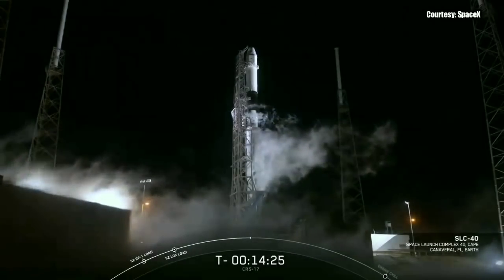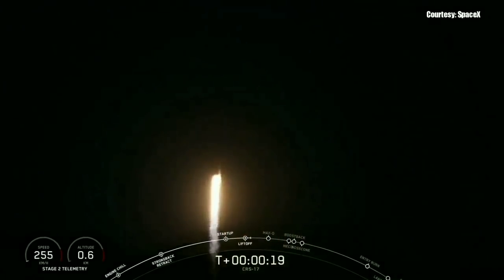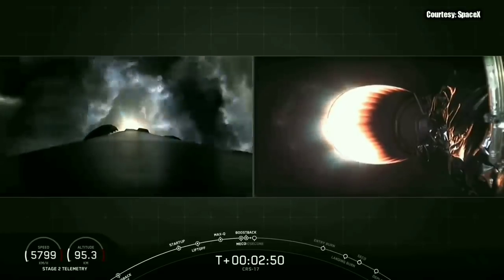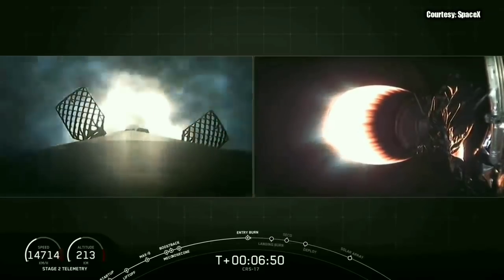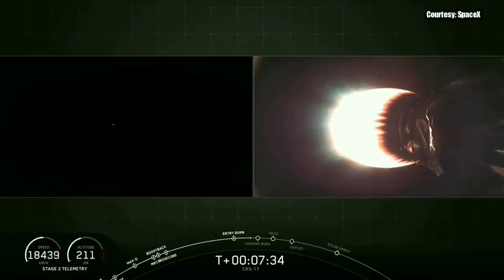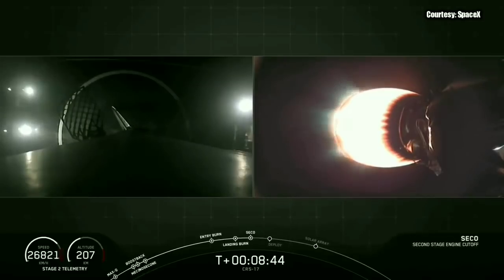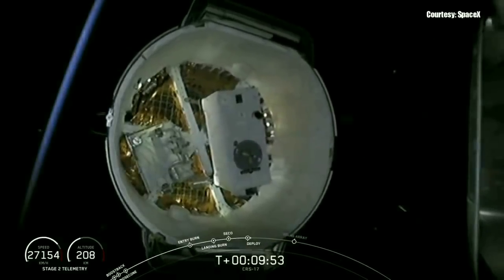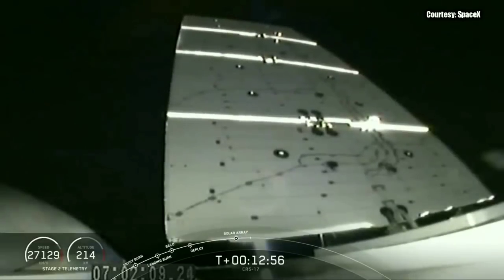SpaceX Falcon-9 Rocket Successfully Launches CRS-17 Dragon to ISS | Highlights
SpaceX Falcon 9 rocket lifted off at 2:48 a.m. EDT (0648 GMT) from Cape Canaveral Air Force Station, lighting up the predawn sky as it carried the company's robotic Dragon cargo capsule toward the International Space Station.

Courtesy : SpaceX
This video is used with permission from SpaceX l